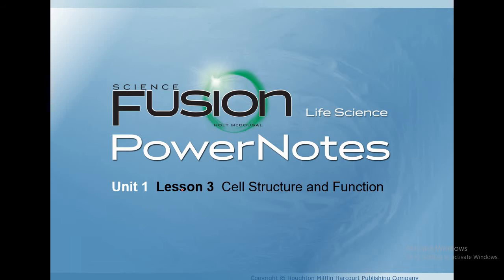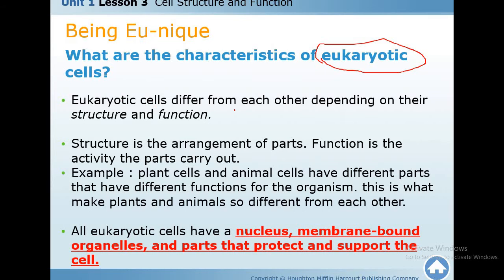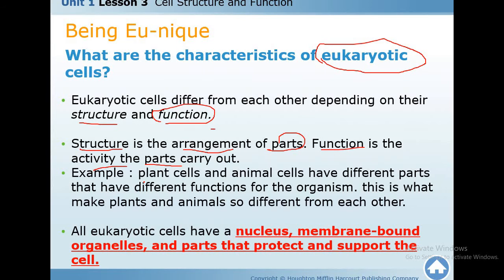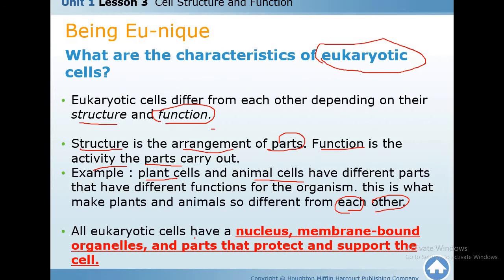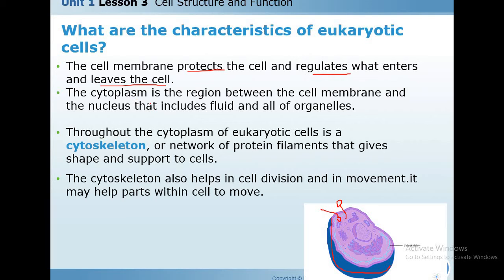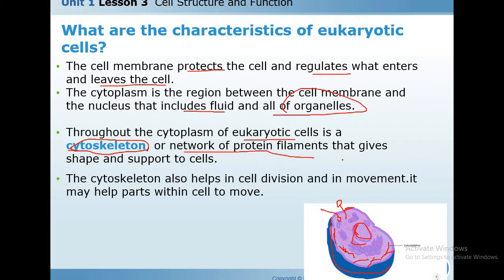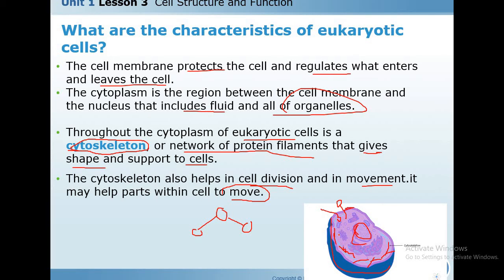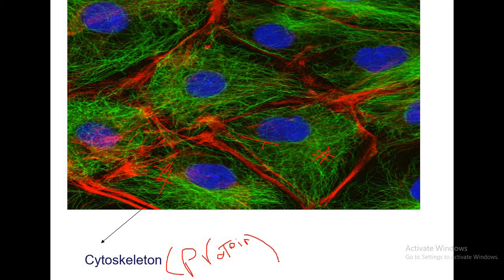structure and function of cell 4 27 2020 9 33 09 AM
structure and function of the cell